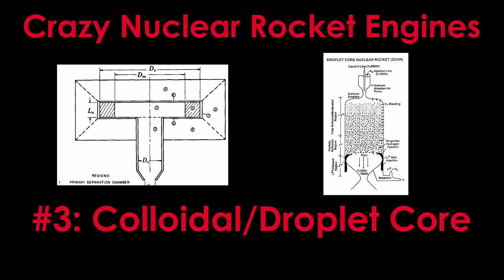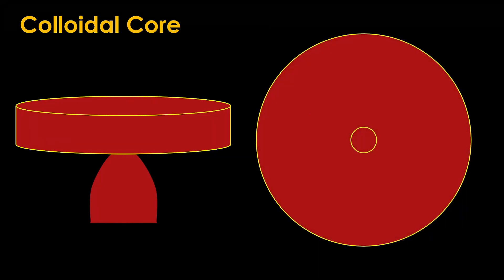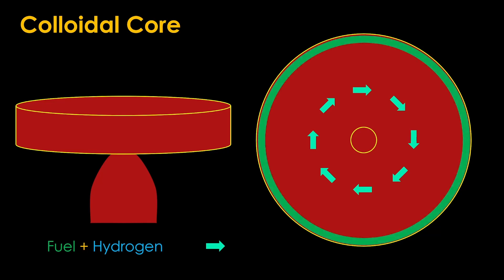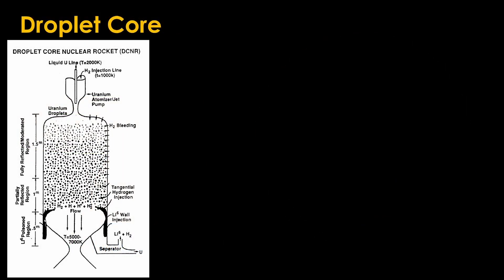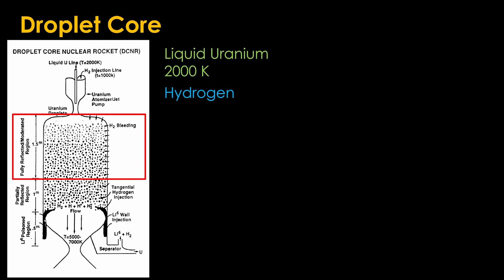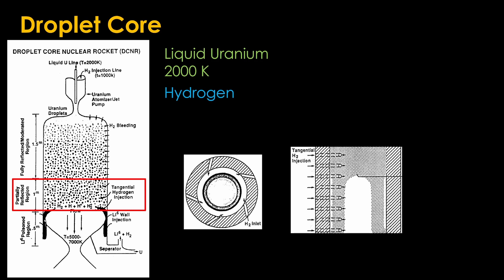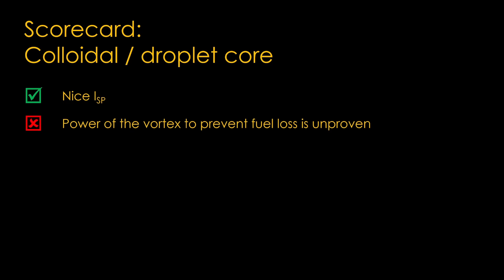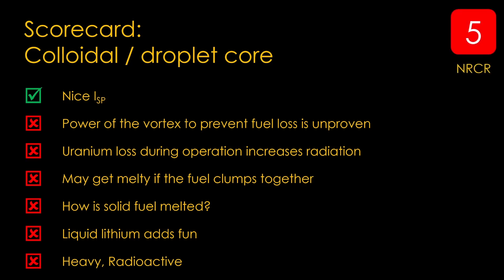Crazy Nuclear Rocket Engines 3 - Colloidal and Droplet Core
In this episode, we look at a colloidal and droplet cores